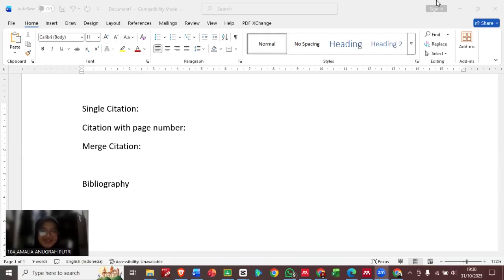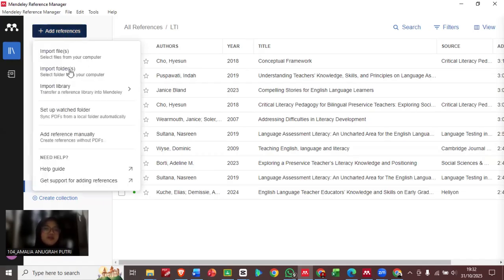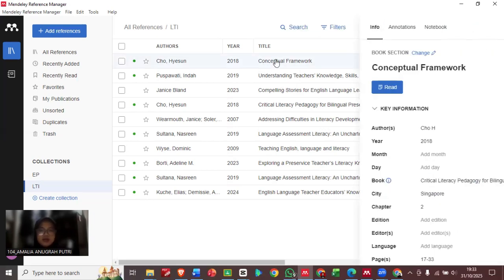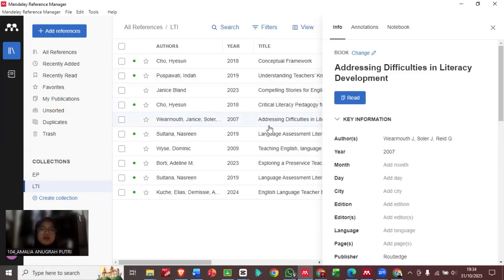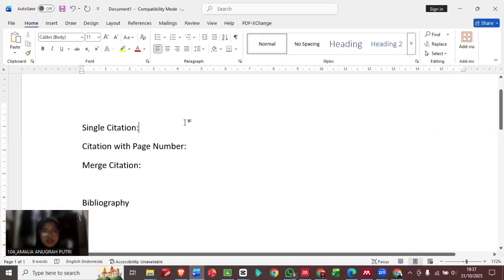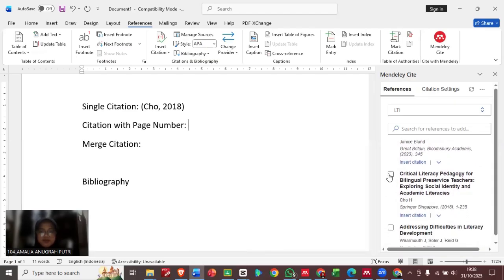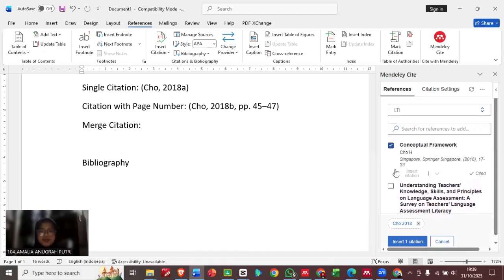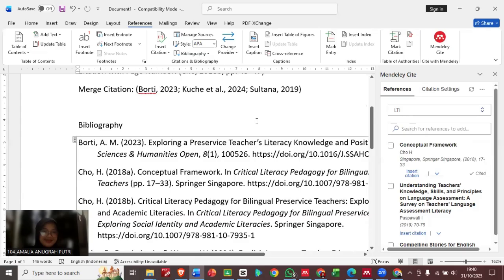Tutorial How to Add Citations Using "Mendeley Reference Manager"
Name: Amalia Anugrah Putri
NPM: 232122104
Lecturer: Ibu Sitti Syakira S.Pd, M.Pd